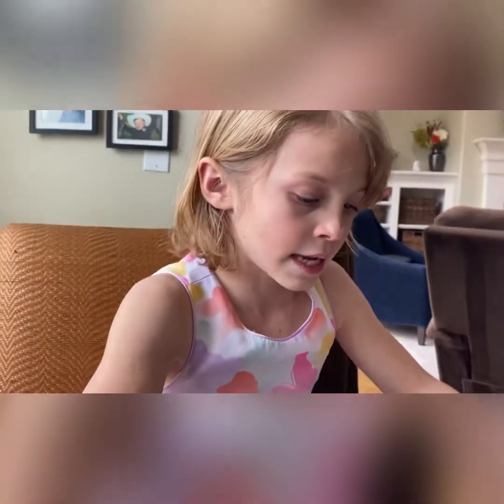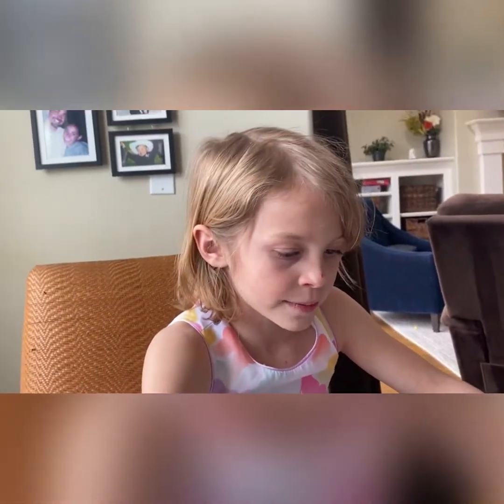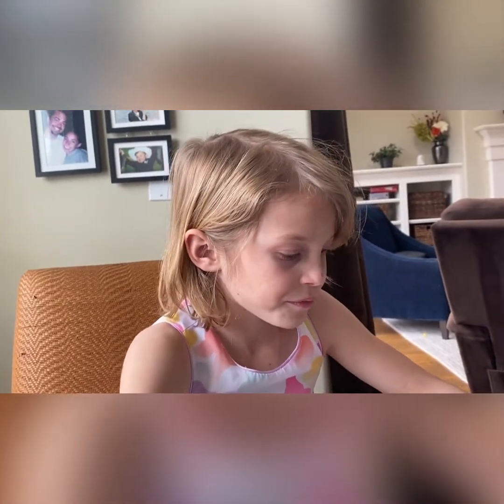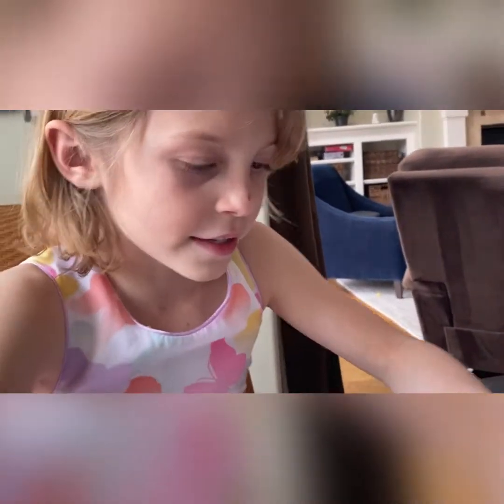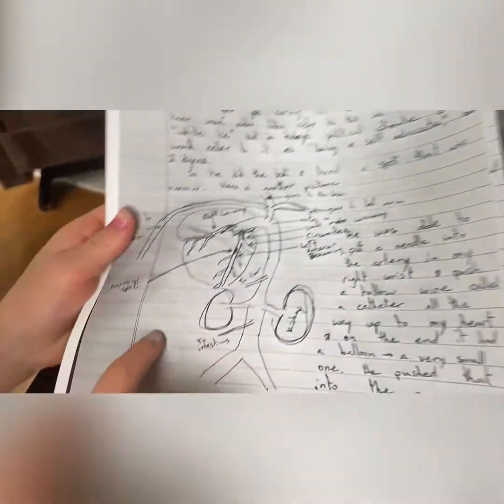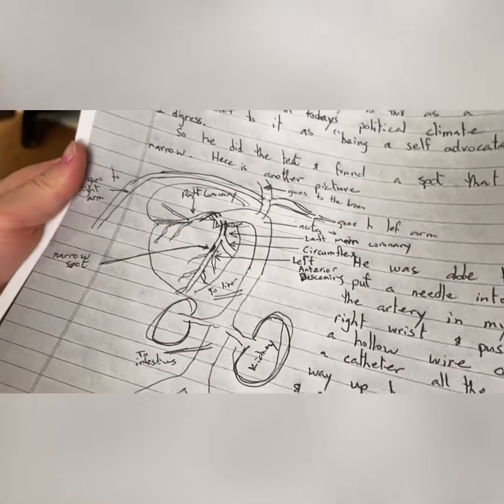Nadia gets a letter from Doug